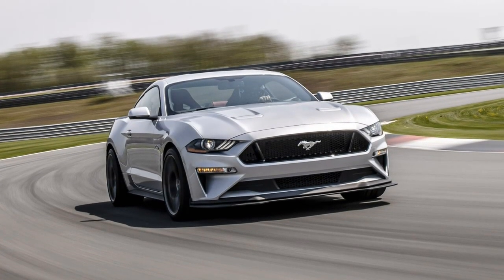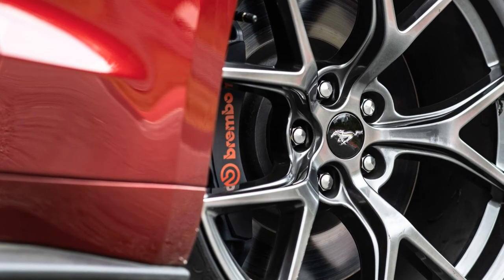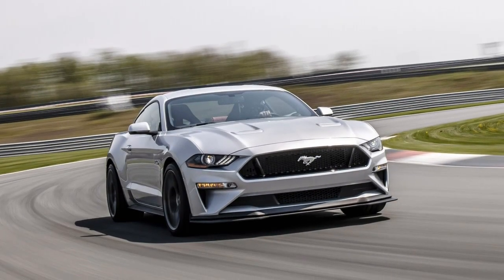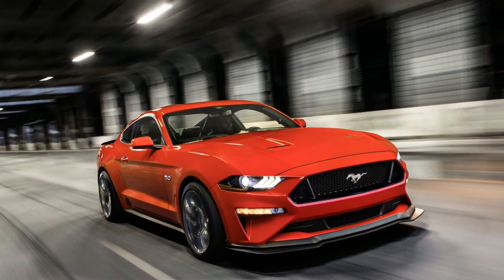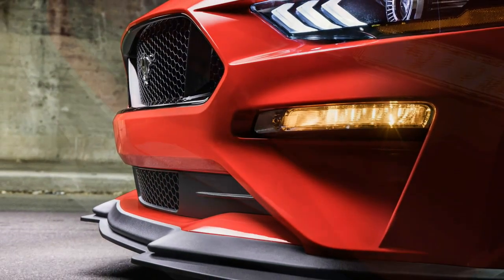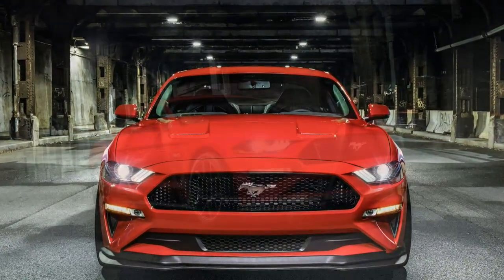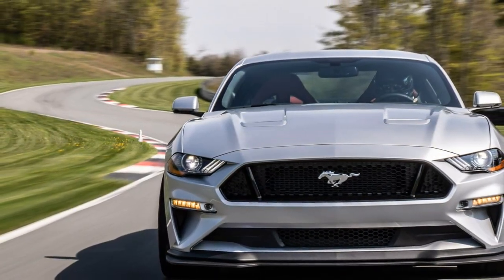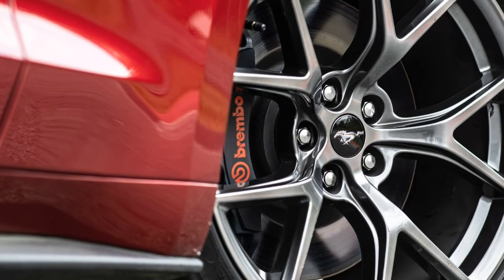Ford Mustang GT 2018 Car Review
The Ford Mustang is undoubtedly an American car manufactured by Ford.

 It was originally in accordance with the platform on the second generation North American Ford Falcon, a compressed car.  The original 1962 Ford Mustang I two-seater concept car had evolved into the 1963 Mustang II four-seater concept car which Ford familiar with pretest the way the public would take interest from the first production Mustang. The 1963 Mustang II concept car function is with a variation from the production model's front and back ends using a roof which was 2.7 inches shorter.  Introduced in early stages April 17, 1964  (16 days following the Plymouth Barracuda), thereby dubbed like a "1964½" by Mustang fans, the 1965 Mustang was the automaker's most successful launch ever since the Model A.  The Mustang has undergone several transformations to its current sixth generation.  The Mustang made the "pony car" class of American muscle cars, affordable sporty coupes with long hoods and short rear decks,  and gave rise to competitors for example the Chevrolet Camaro,  Pontiac Firebird, AMC Javelin,  Chrysler's revamped Plymouth Barracuda, and also the second generation Dodge Challenger.  The Mustang can be credited for inspiring the designs of coupés such as Toyota Celica and Ford Capri, that have been imported towards the United States.  As of August 2018, over ten million Mustangs have already been produced inside U.S.